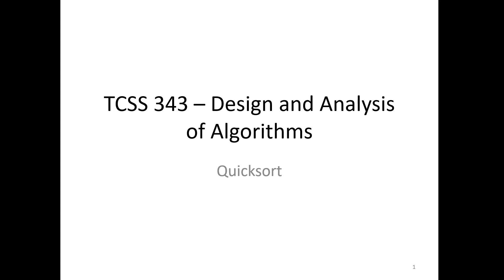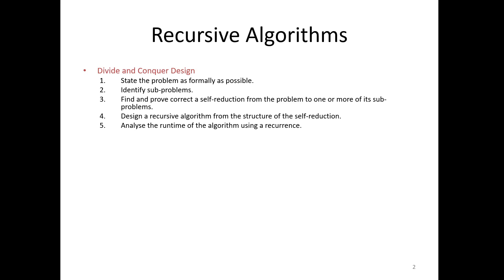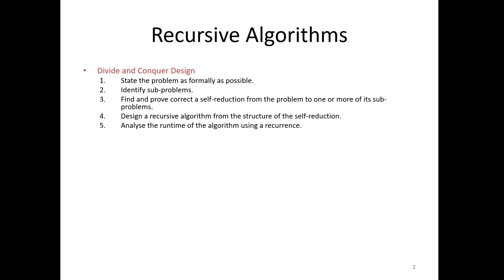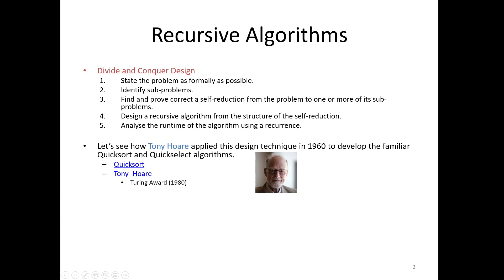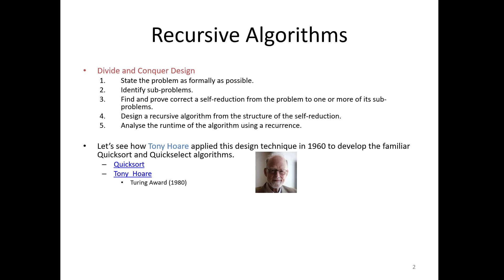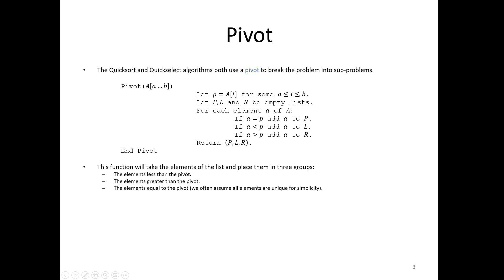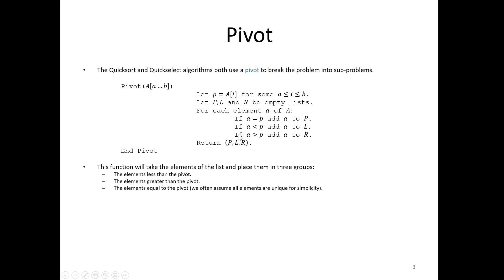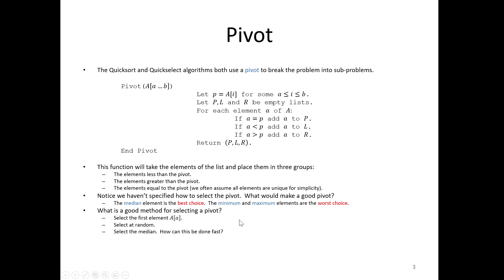Pivot subroutine - Quicksort & Quickselect - Divide and Conquer - Design and Analysis of Algorithms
In this video I present the pivot subroutine used in the quicksort and quickselect algorithms.